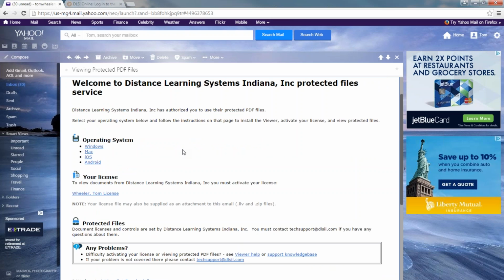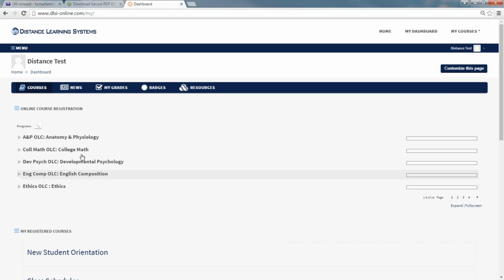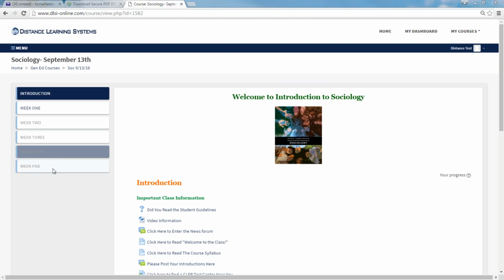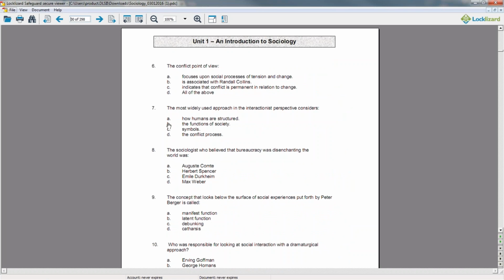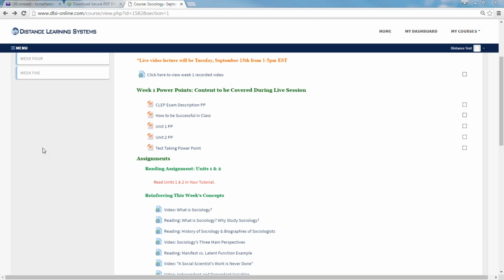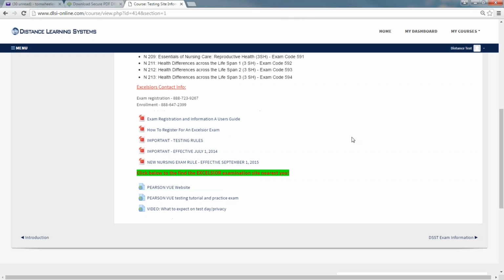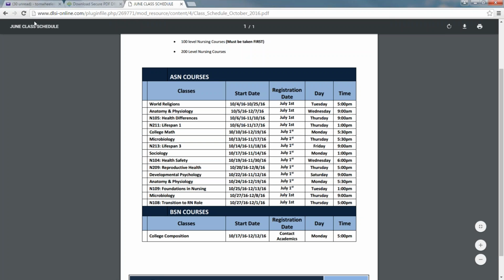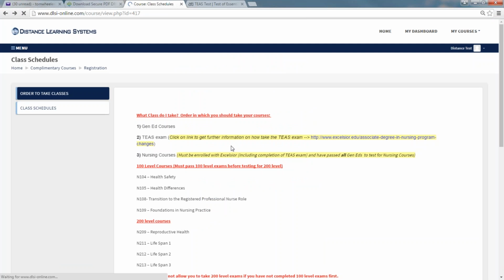2016 09 15 16 10 On Line Classroom Orientation